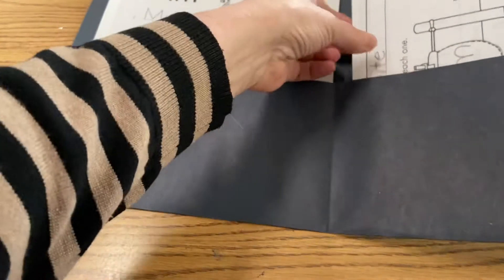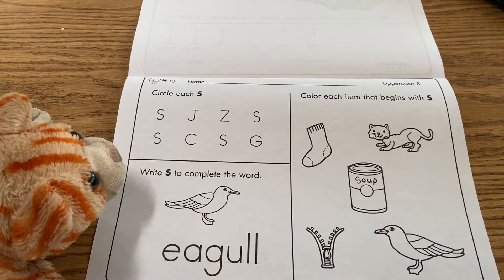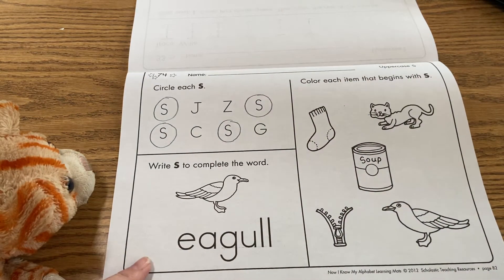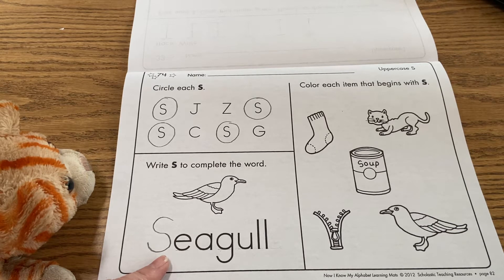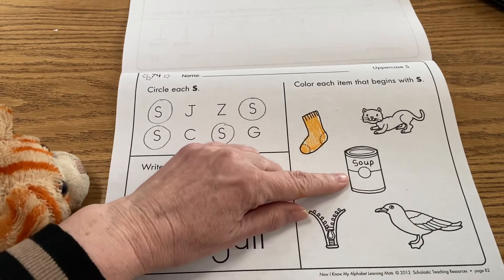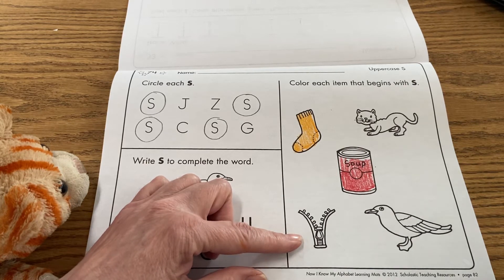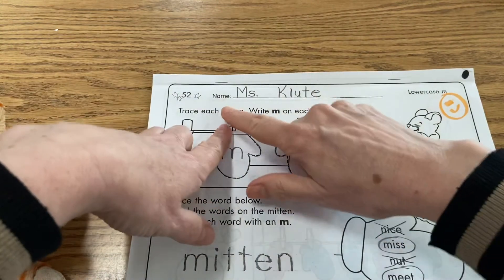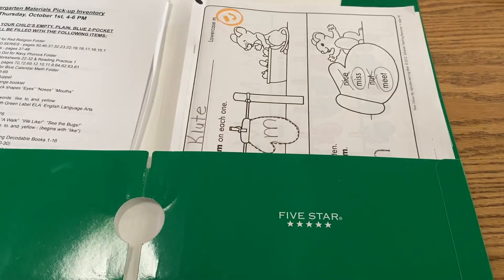11/18 Phonics Lesson 4 of 4